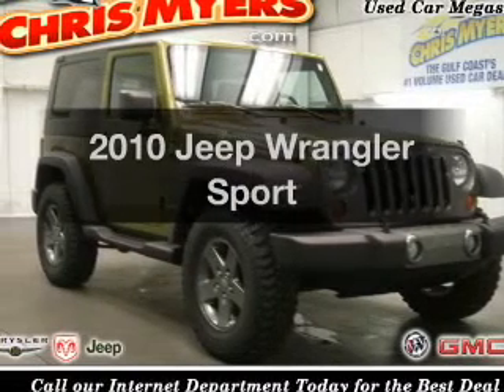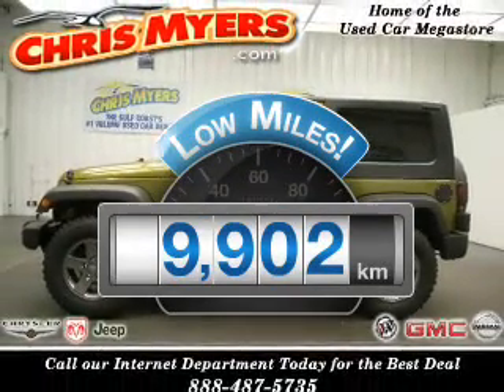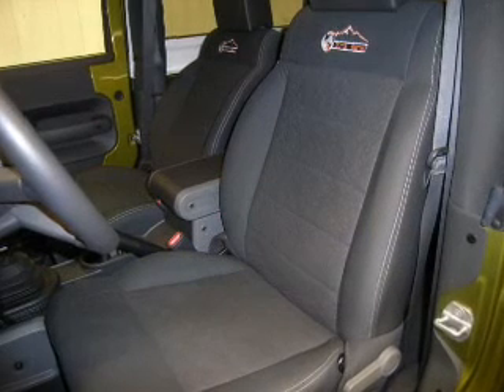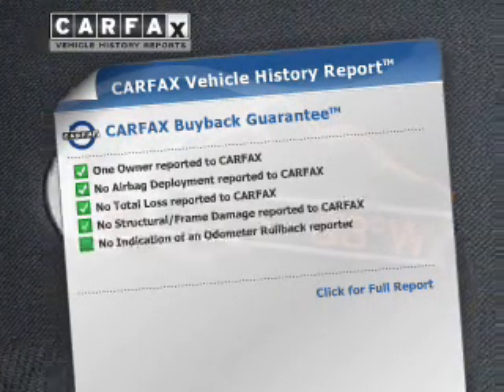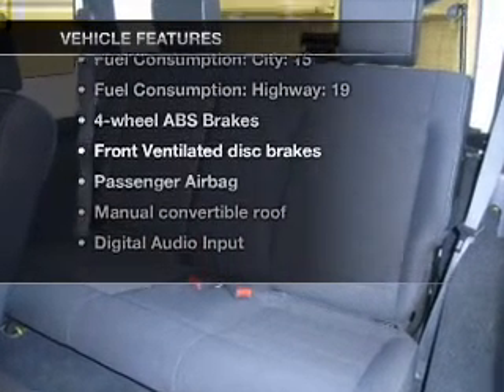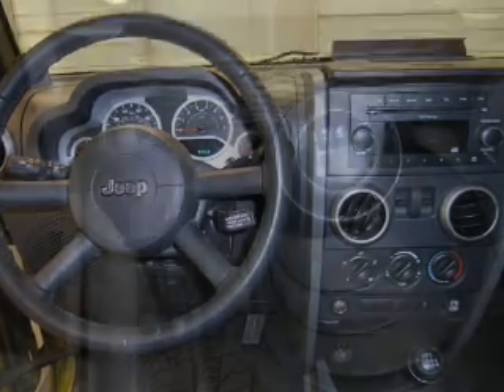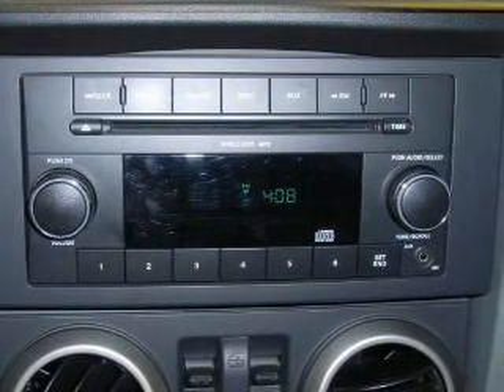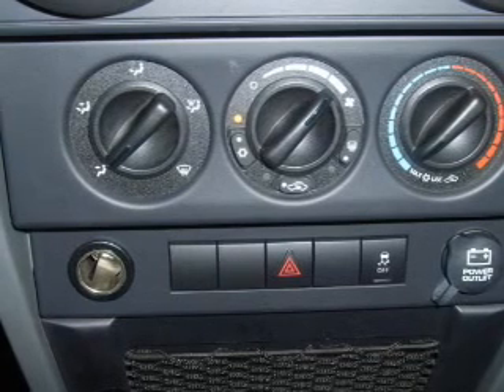2010 Jeep Wrangler - Daphne AL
Year: 2010
Make: Jeep
Model: Wrangler
Trim: Sport
Engine: 3.8 liter 6 cylinder 12 valve
Transmission: 6-Speed Manual
Color: Natural Green Pearl
Mileage: 9902
Address:
27161 Hwy. 98